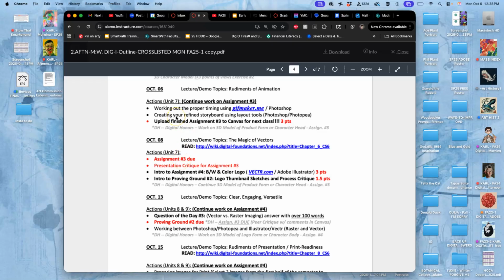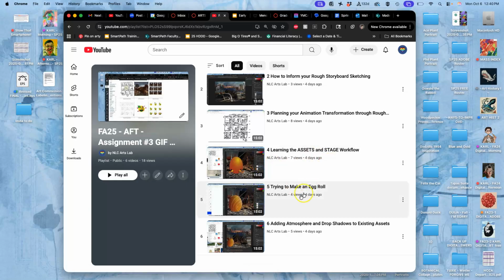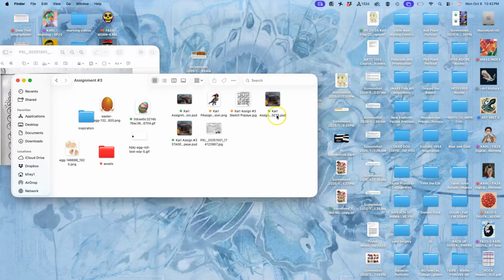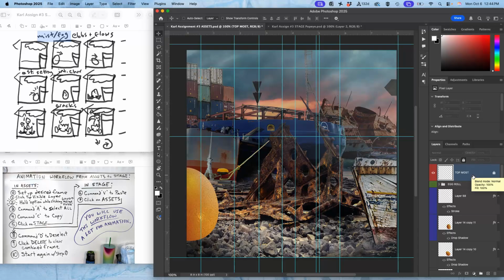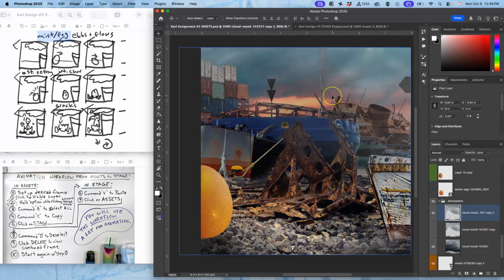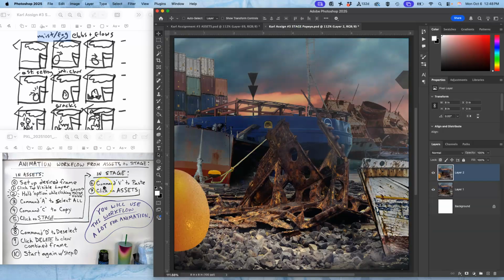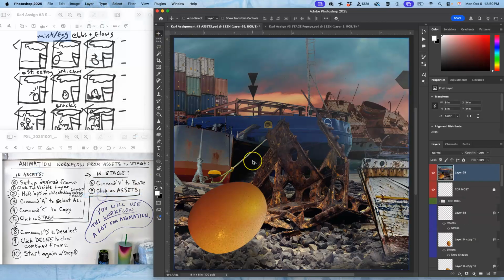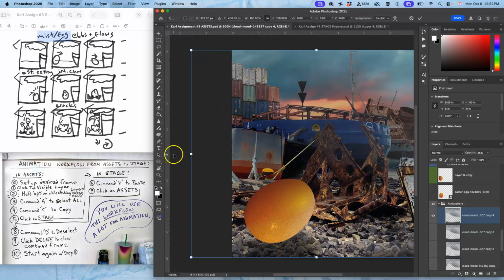7 Getting Back into the Gif Animation Workflow